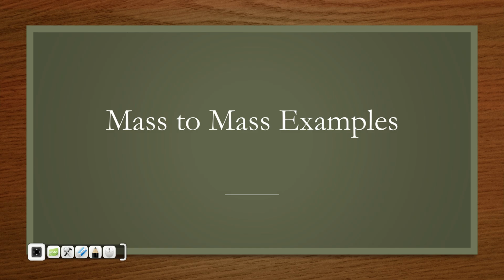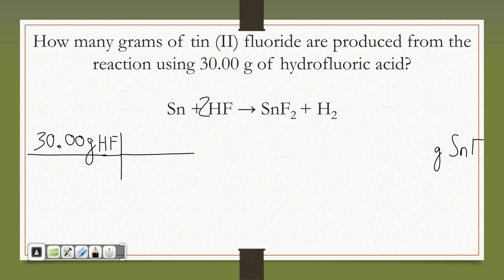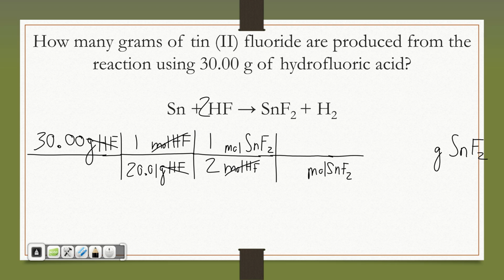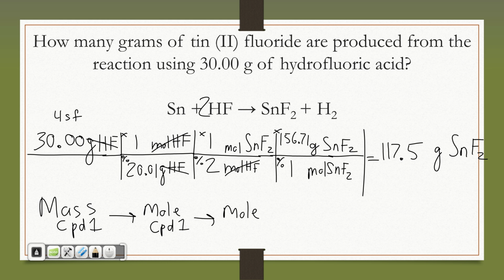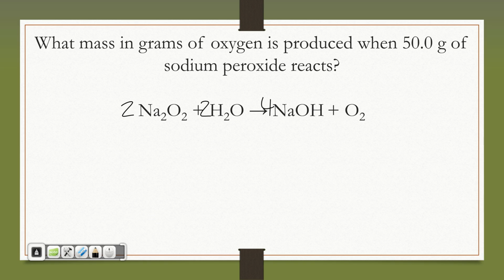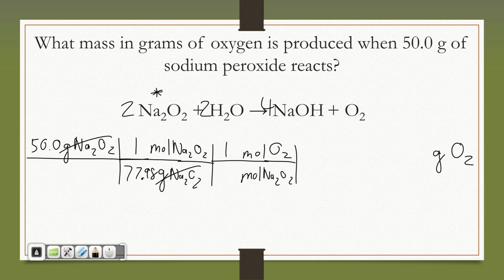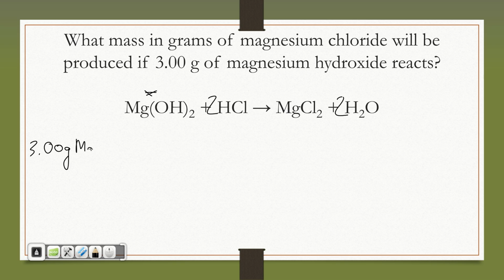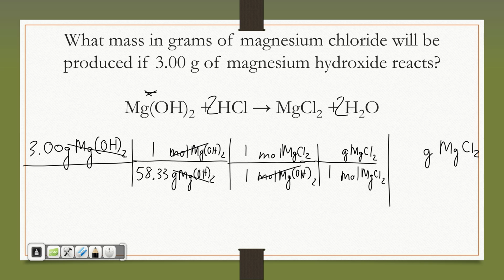Mass to Mass Stoichiometry